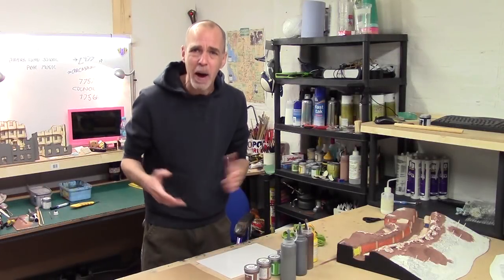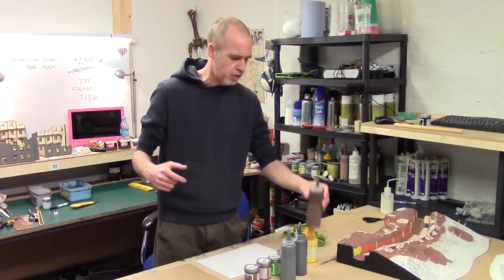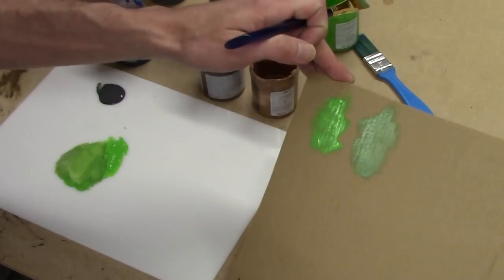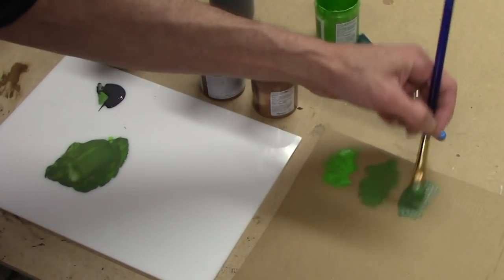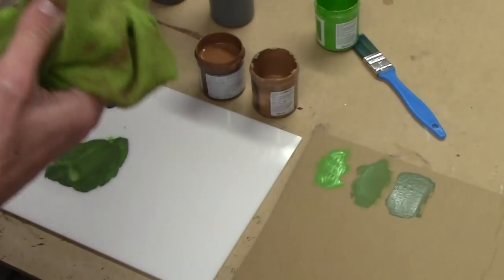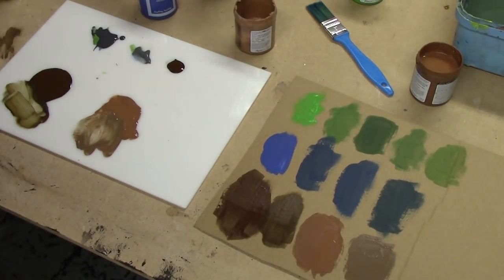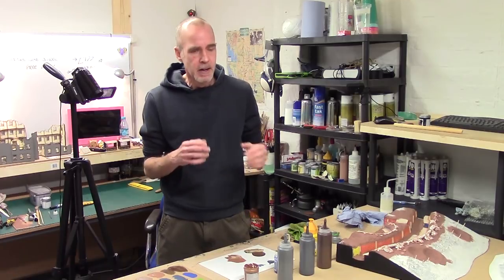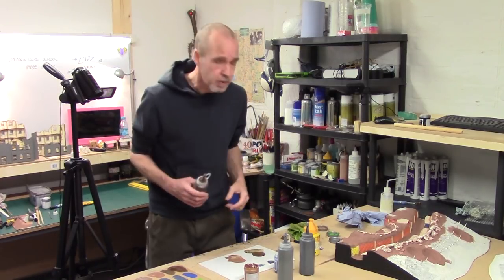Easy Realistic Terrain Colours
In this quick tip, I take through a simple technique to desaturate colours to create realistic colours for your wargames terrain.